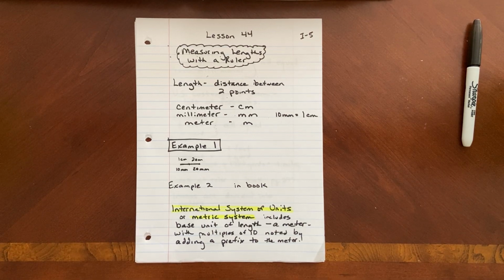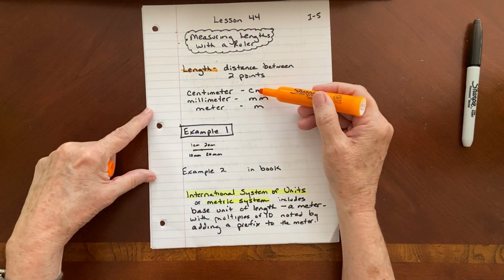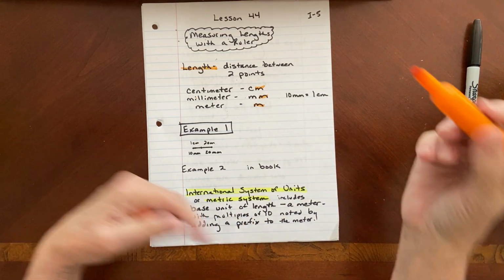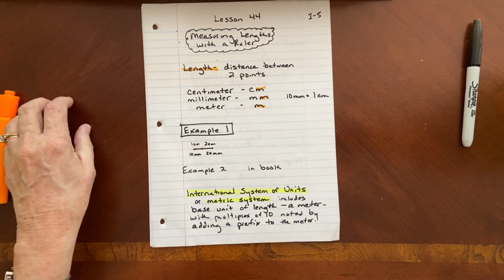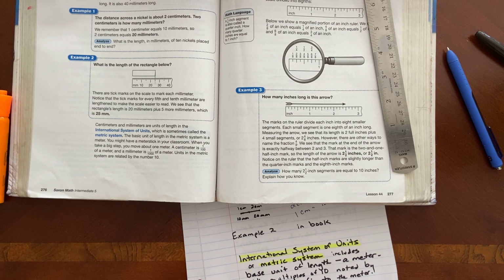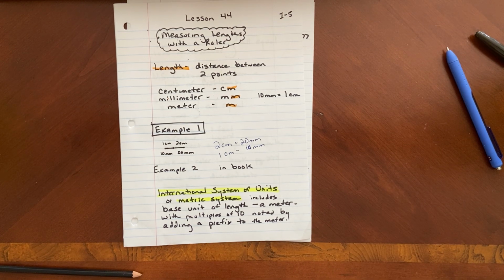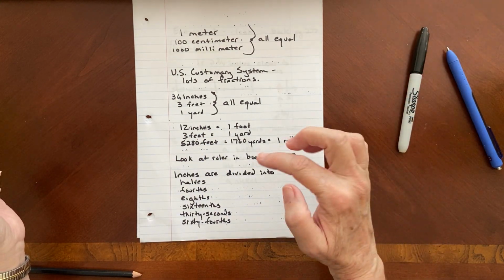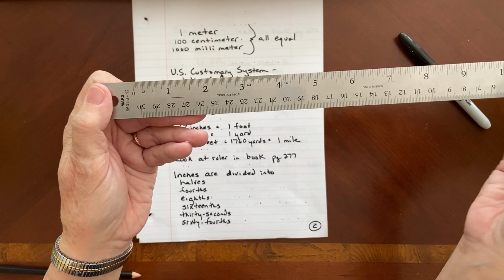I-5 Lesson 44